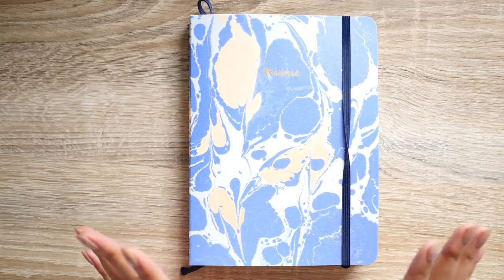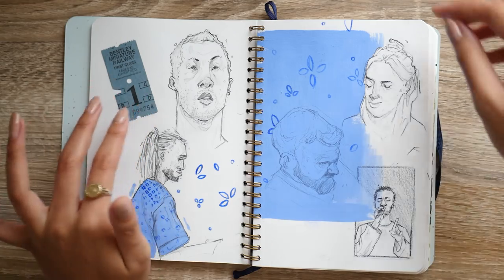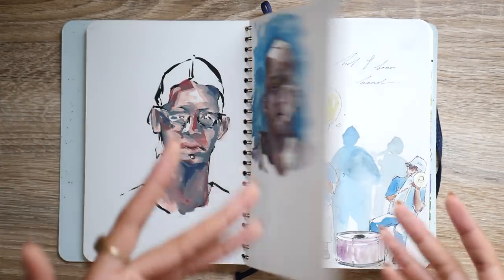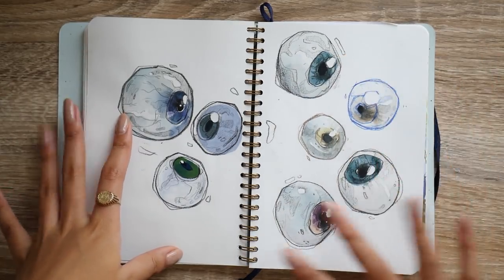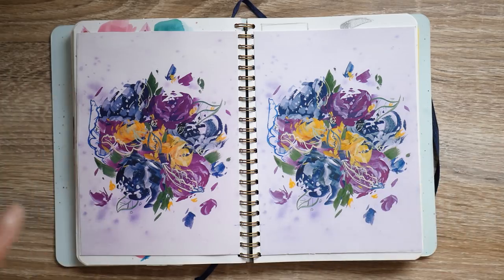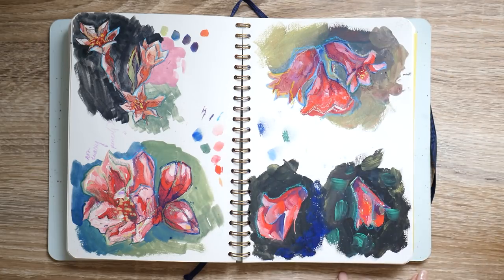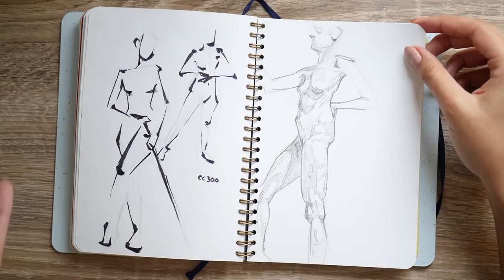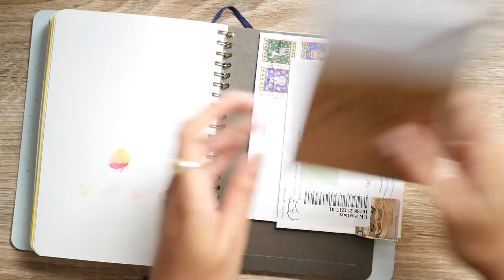Chatty Sketchbook Tour · Learning To Love My 'Mistakes'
Hope you enjoy this look through my June 2017 - Jan 2018 sketchbook. If you don't like rambly videos, this one aint for you lol 💕💕

My next sketchbook;

·Tools Used·

+ Panasonic Lumix Gx8 (UK) (US)

Minnie Small
Studio 10138, Courier Point
13 Freeland Park
Wareham Road
Dorset
BH16 6FH